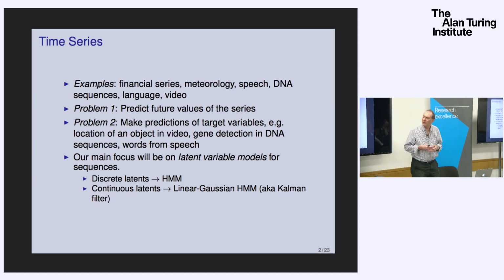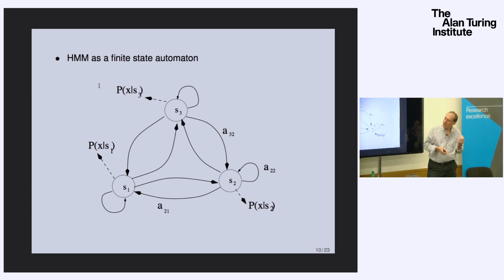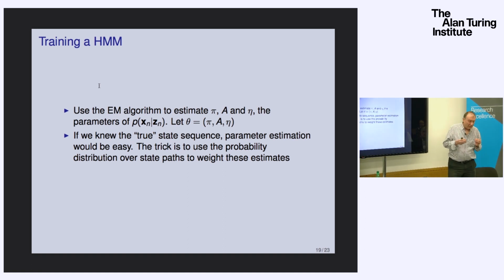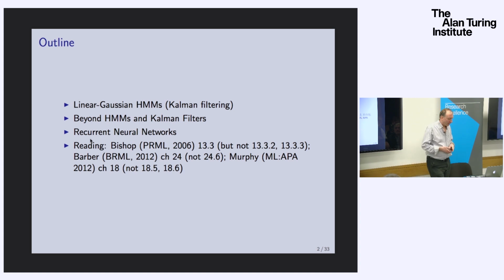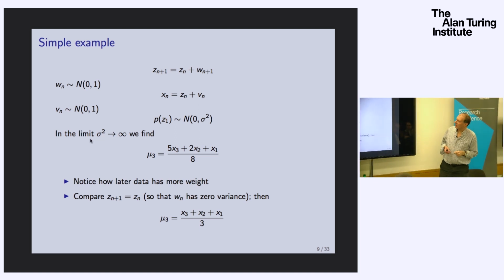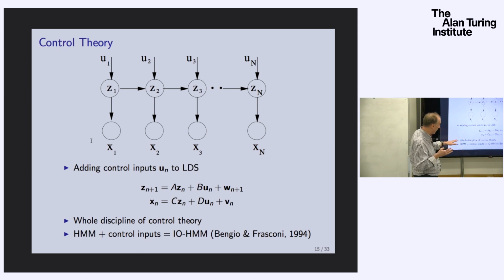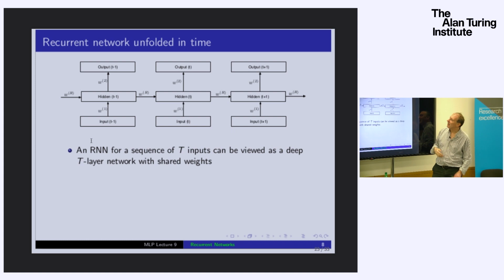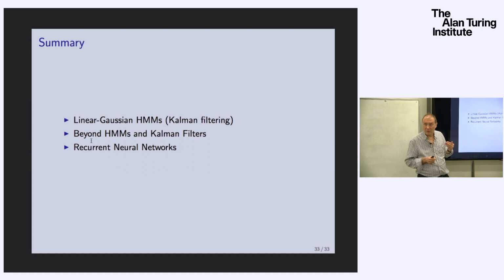Time Series class: Part 2 - Professor Chis Williams, University of Edinburgh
Introduction: Moving average, Autoregressive and ARMA models. Parameter estimation, likelihood based inference and forecasting with time series.

Advanced: State-space models (hidden Markov models, Kalman filter) and applications. Recurrent neural network models.